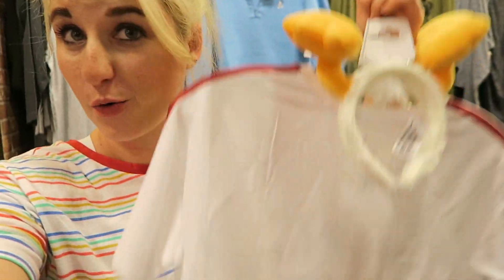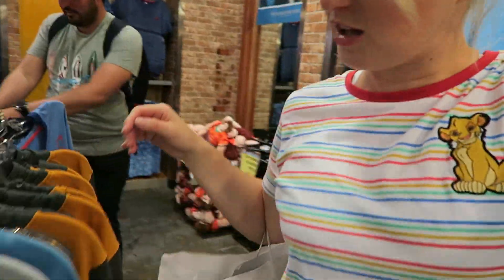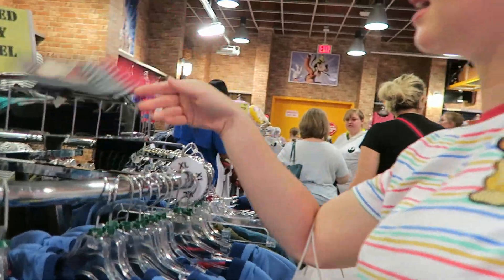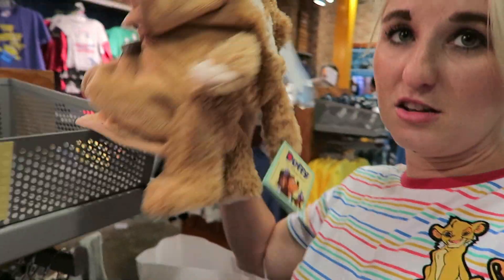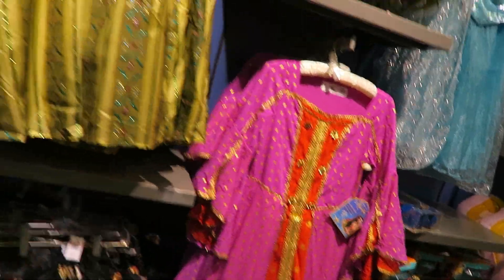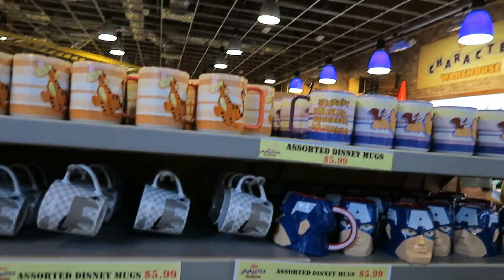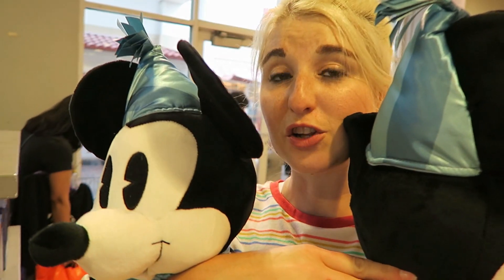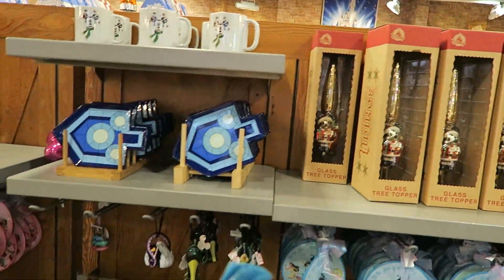International Premium Outlets | Disney Warehouse Sale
I'm thrilled your here! My channel is filled with Disney,  Beauty, Fashion, Lifestyle and more.

SHOP Fandom Apparel - Buy all the things!

 The links or products don’t cost the buyer any more than they normally would.
Its sort of like a thank you from the retailer for me showing you the product.

* Products and Reviews are mentioned for information, enjoyment and reviewing purposes only.
 These are my thoughts and ideas. I am giving you  opinion on particular products and how they work for me and my body type, skin type.